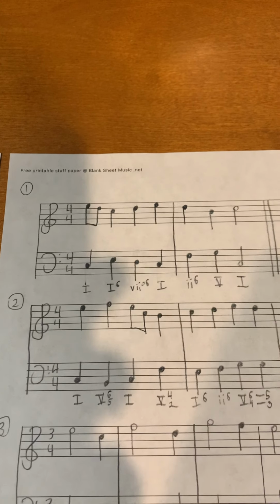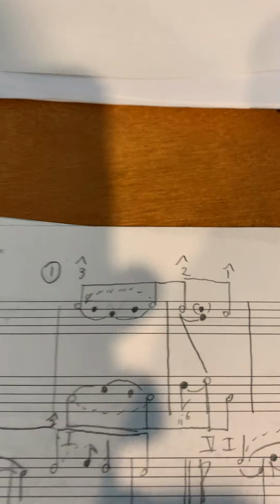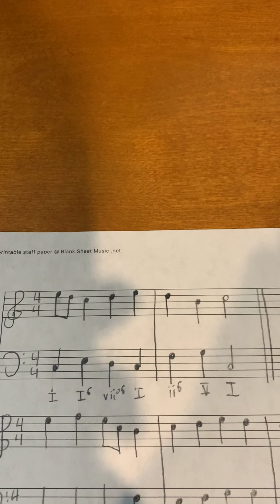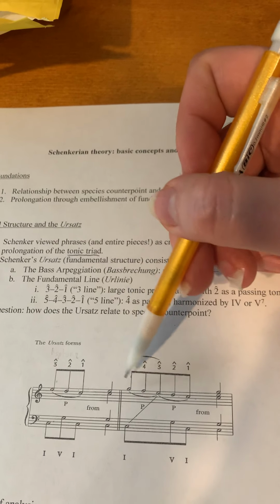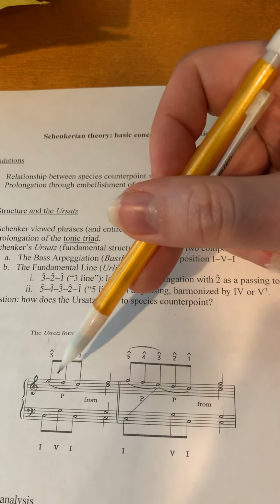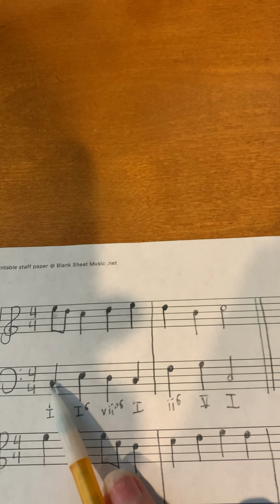Demonstration of a Schenkerian sketch.